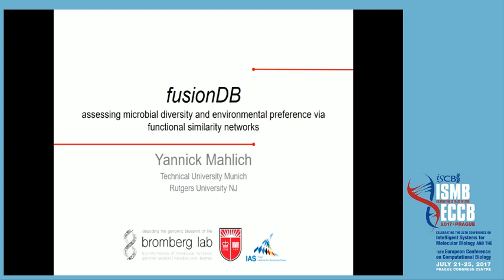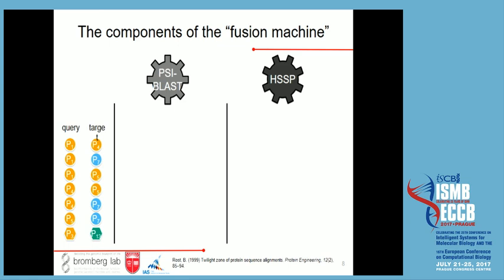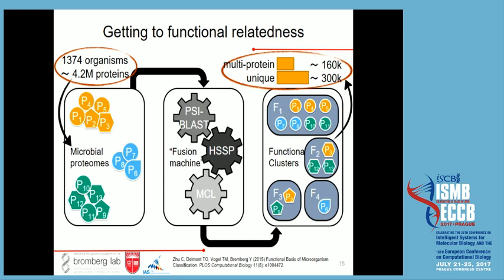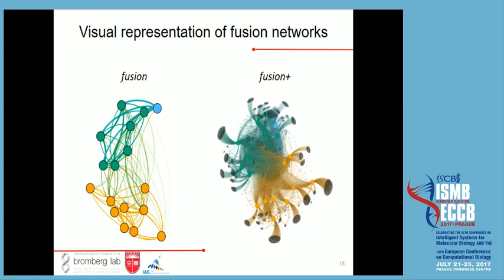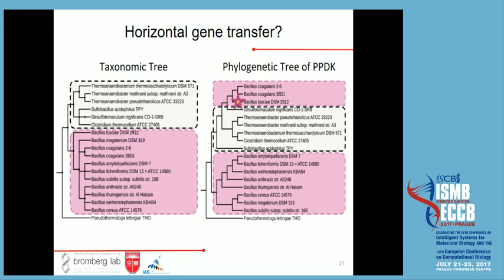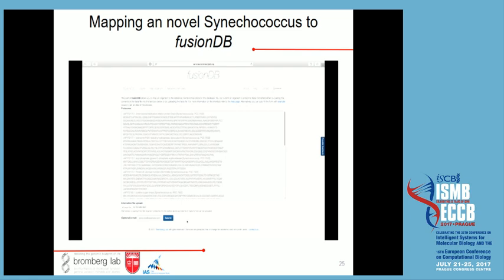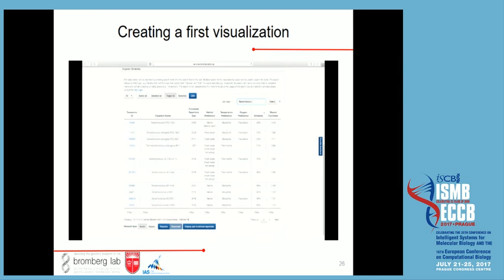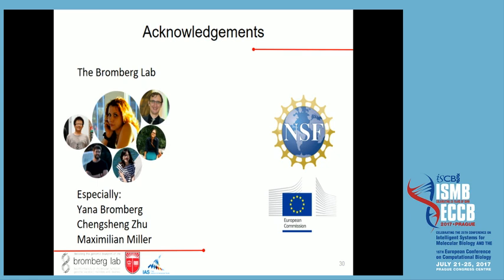fusionDB: assessing microbial diversity and... - Yannick Mahlich - Function - ISMB/ECCB 2017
fusionDB: assessing microbial diversity and environmental preference via functional similarity networks - Yannick Mahlich - Function - ISMB/ECCB 2017